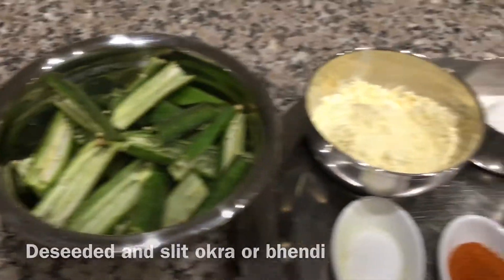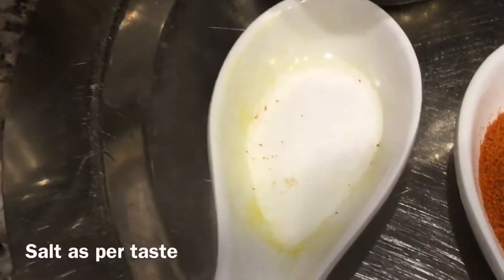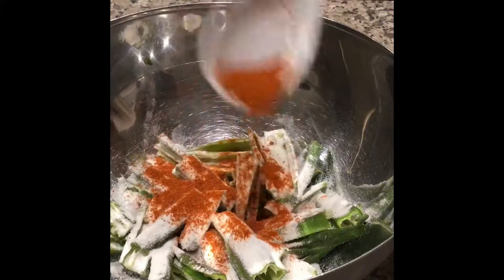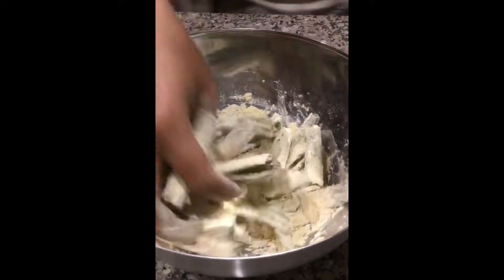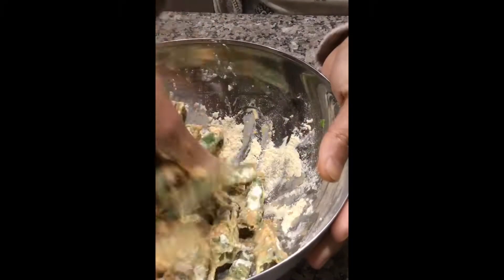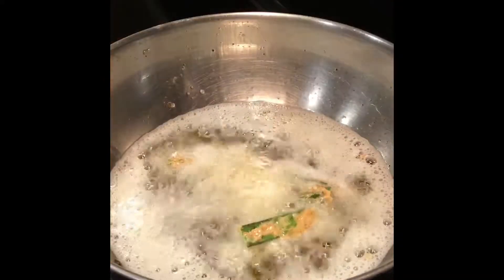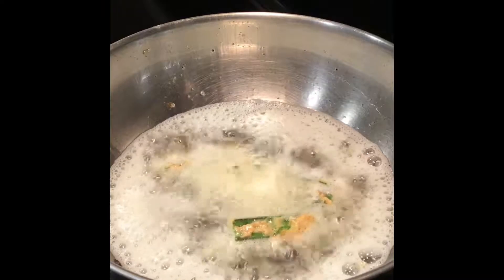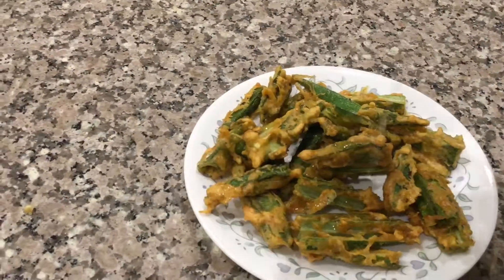KURKURA BHENDI | Give it a Try